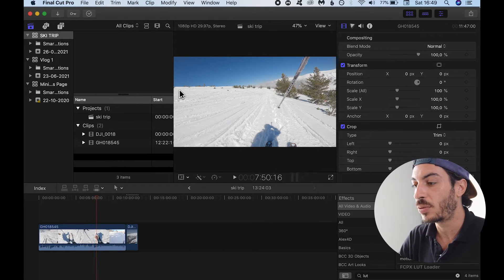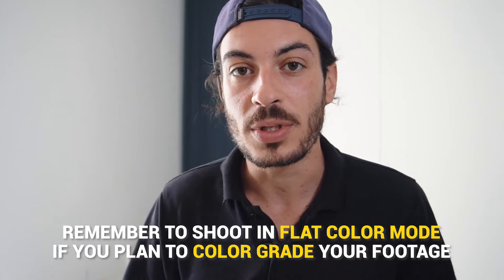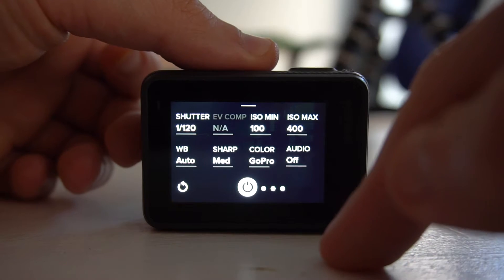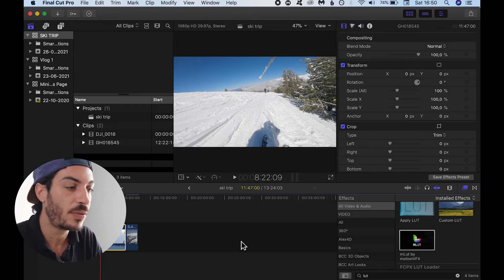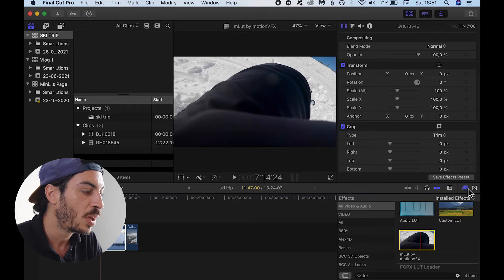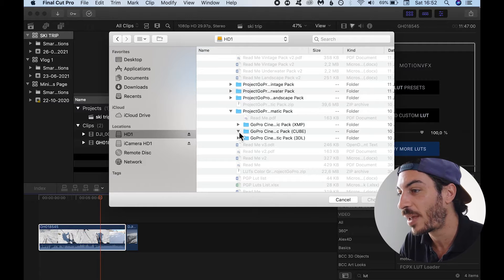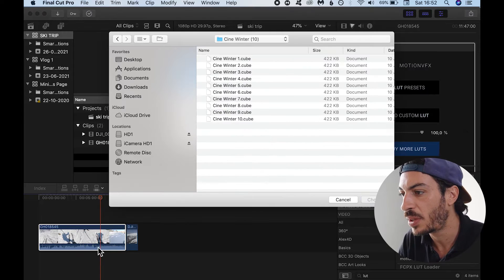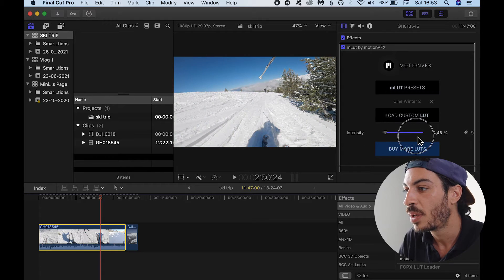How to Install LUTs in Final Cut Pro (No Plugins Required)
Are you wondering how to install and apply custom LUTs to Final Cut Pro? In this quick tutorial I show you how you can apply custom LUTs (or Presets) to your videos in FCPX in just a few simple steps.

Are you looking for a Cinematic LUT Pack that can transform the color of your videos in an instant? Then download over 100 Cinematic LUTs for your photos and videos here: